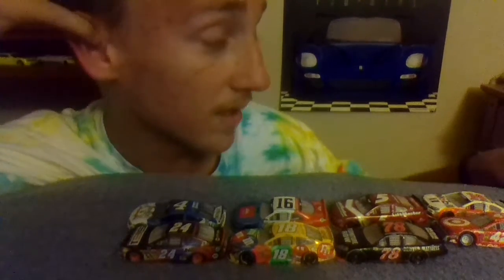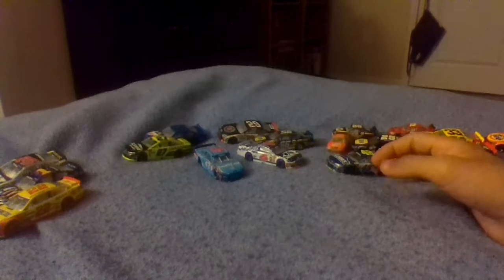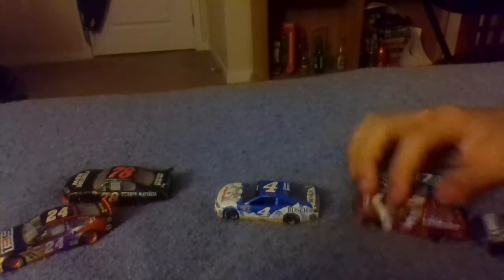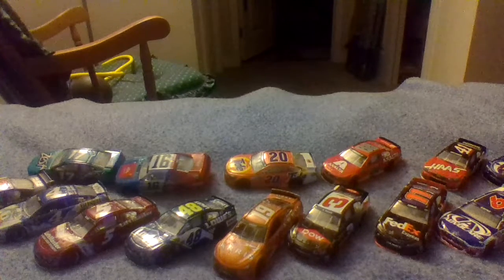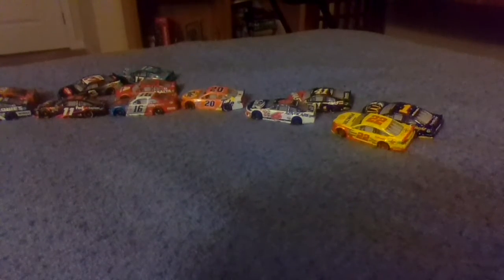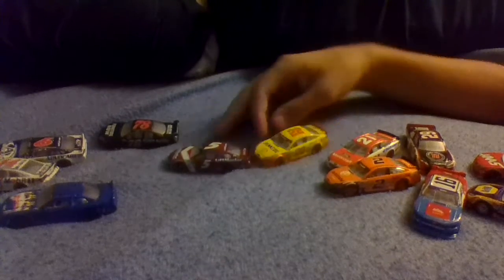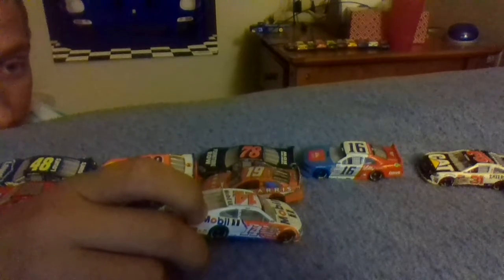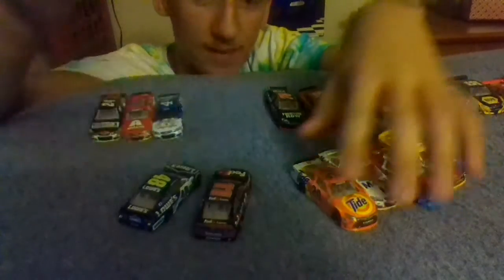S4 R32 CR6 NICS Lily Diabetes 400